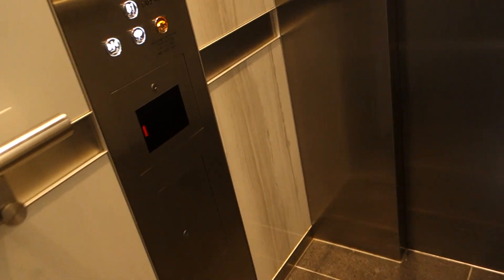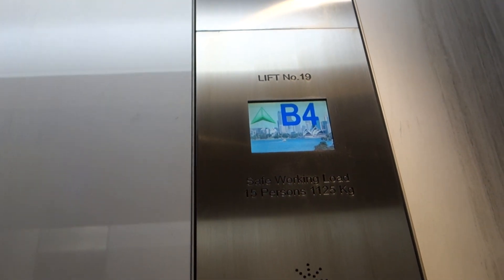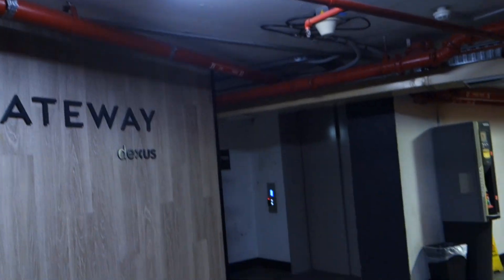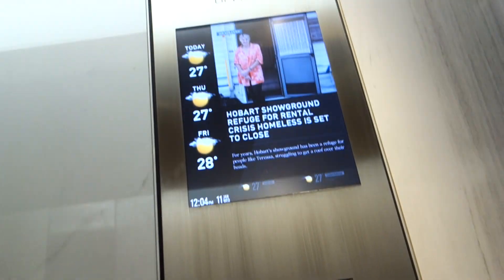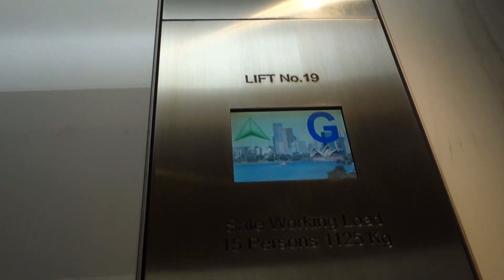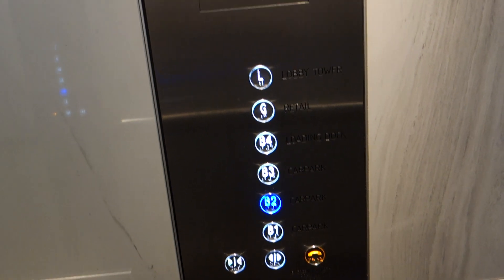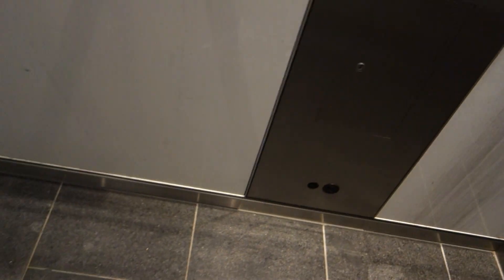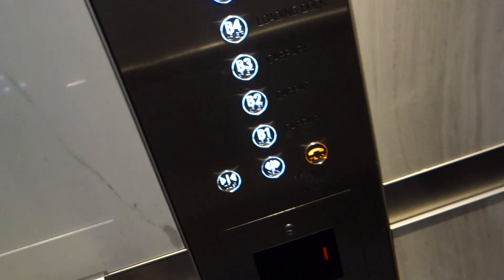Worse with Dewhurst, better with Linea: Schindler 5500 MRL Traction elevators at Gateway, NSW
[R] 5500s alone are somewhat decent, particularly when they use Linea fixtures, Schindler's own creation. But of course, when these were installed, Dewhurst was picked, which makes these look worse, but better in the minds of building owners and of course, to add insult to injury, these have custom LCD indicators too. To top it all off, they've got the infamous Singaporean generic voice. I assume the actual tower lifts are similar, just with PORT presumably.

Brand: Schindler
Type: MRL Traction
Model: 5500
Capacity: 1,125 kg (15 persons, approx 2,480 lb.)
Fixtures: Blue Dewhurst US95
Contract Number: N/A
Year installed: 2010s
Floors served: 6 (B1, B2, B3, B4, G, L)
Death-Trap Rating: 0/10

Camera used: Sony Cybershot RX100V
Resolution: 1920x1080p
Video 5 out of 10 from January 11, 2023 Sydney CBD.